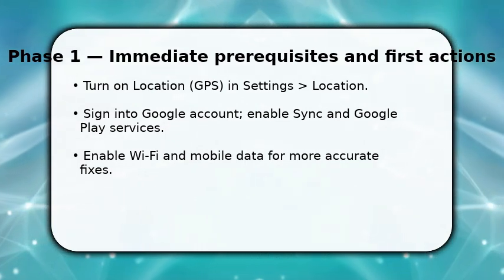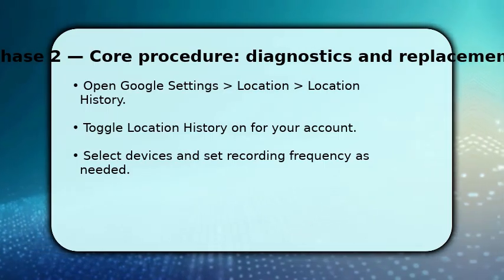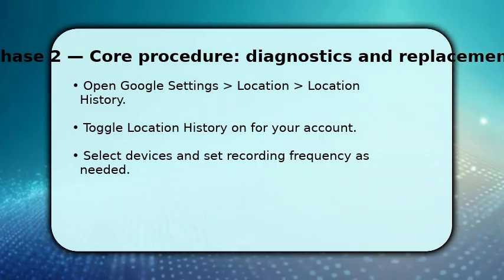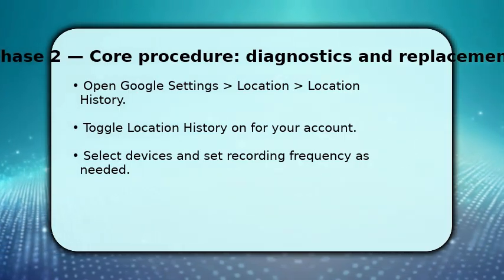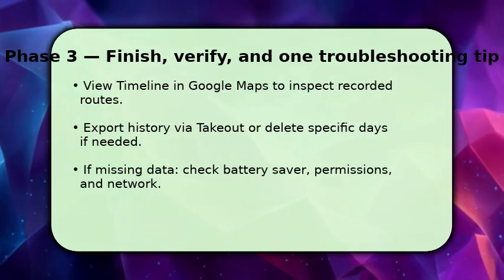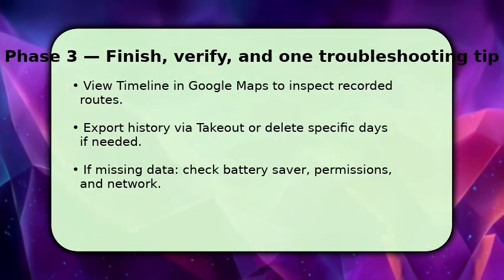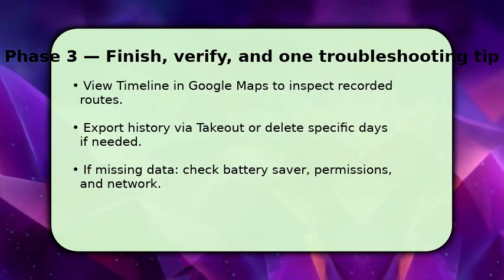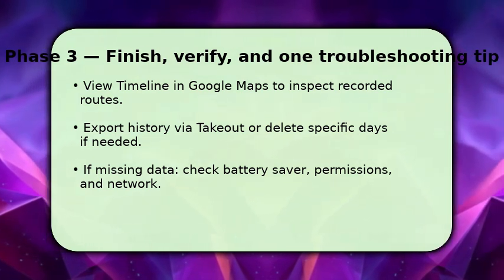How to Track Location History on Android - Step by Step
How to Track Location History on Android - Step by Step | 🔒 Surfshark VPN Deal — Stay private and secure. $1.99/mo + 3 Months Free ▸

Learn how to monitor your location history on Android devices through a step-bythy guide. This video will walk you through the settings and tools needed, ensuring privacy while keeping track of whereabouts.

track location history,